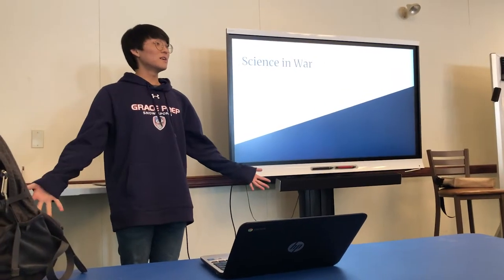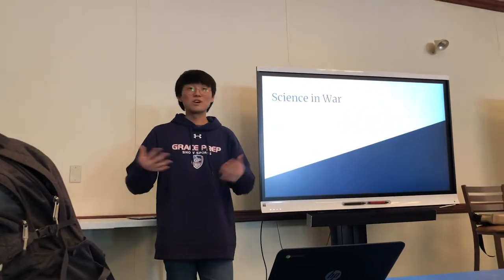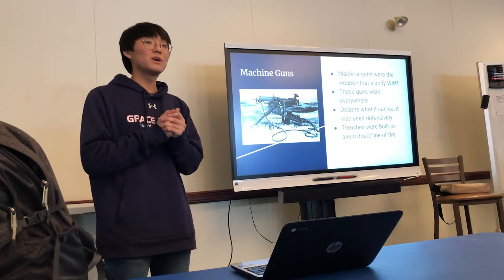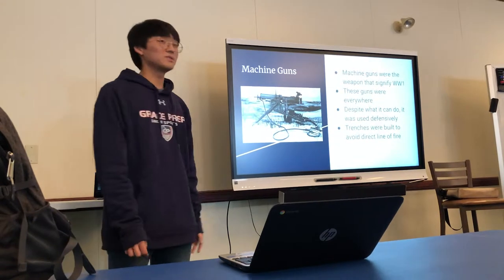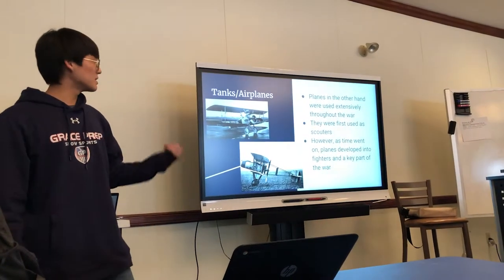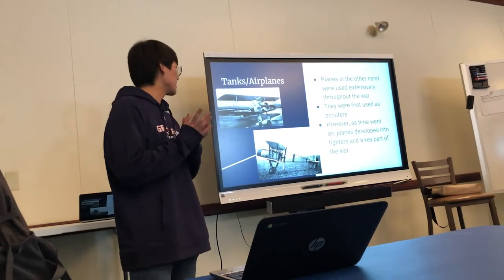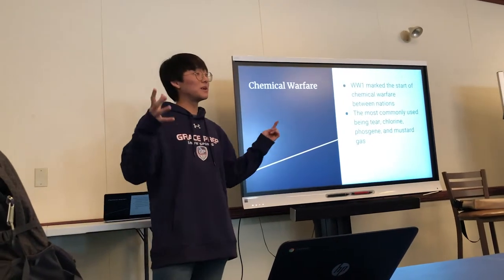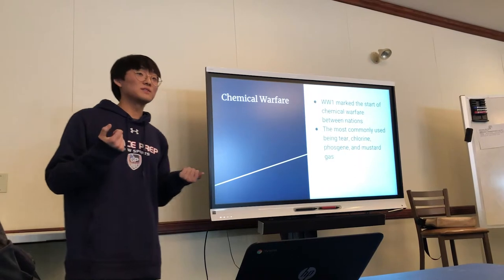Science of World War 1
Today I'm teaching my history class about the science of World War 1. I talk about some of the various weapons that were used in the war and how they were used.